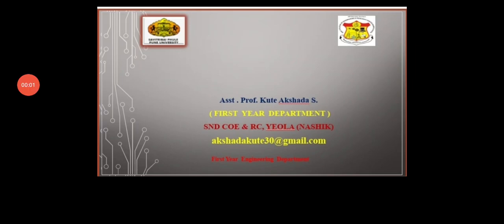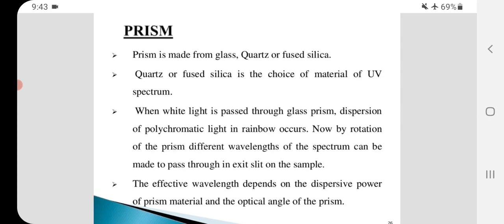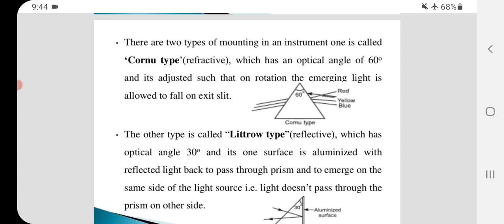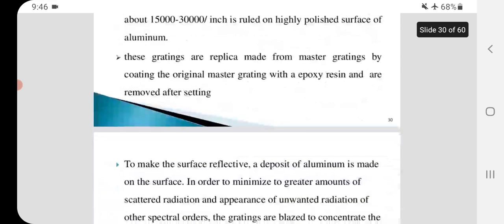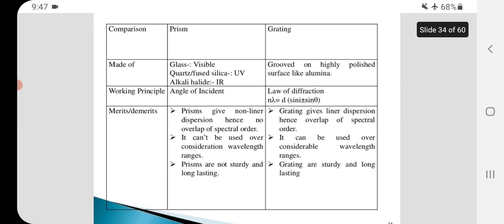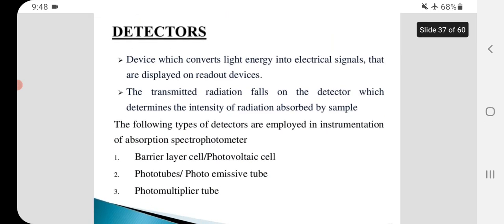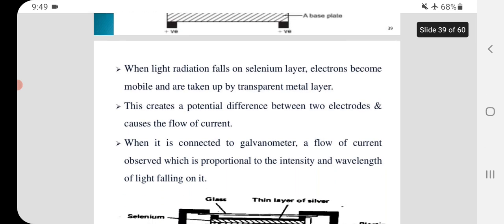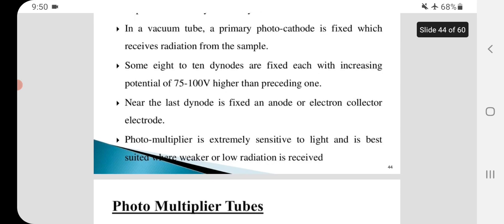Interferance Filters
Engineering Chemistry